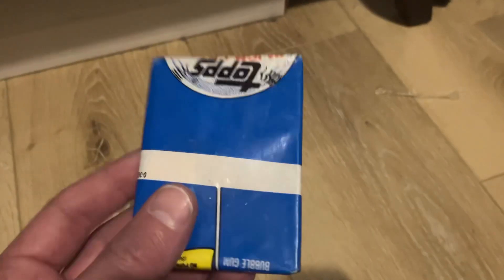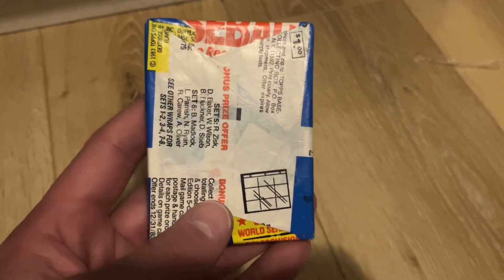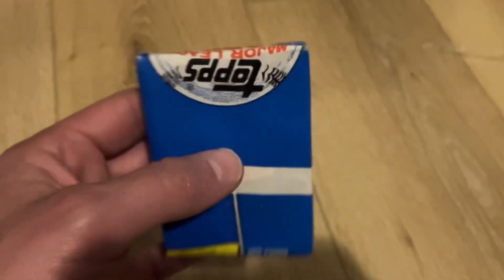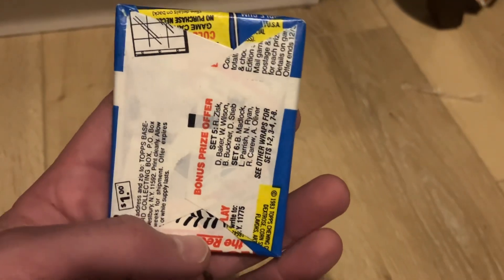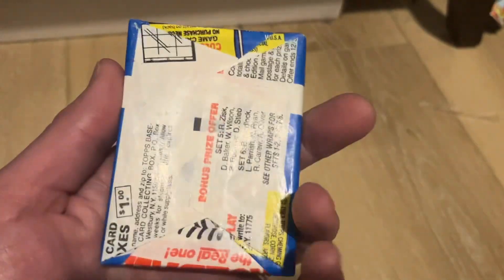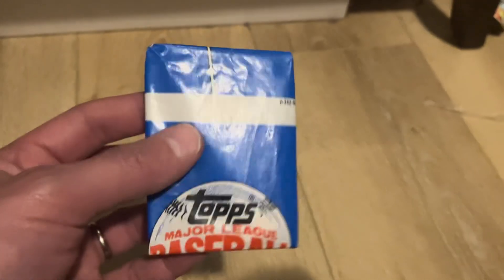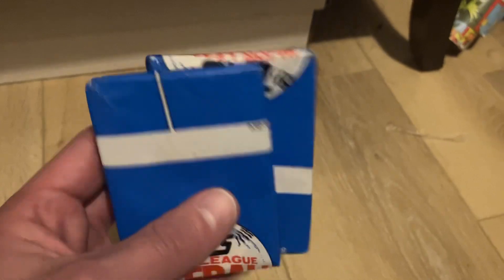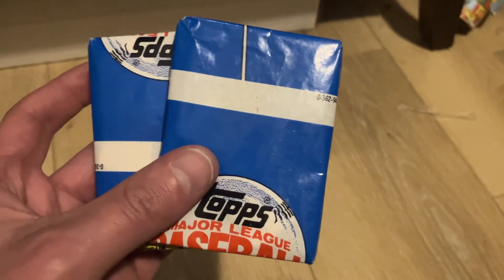Something you may not have seen before